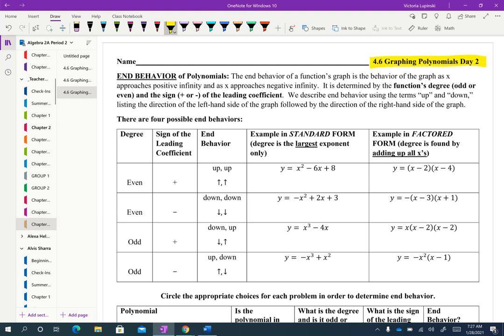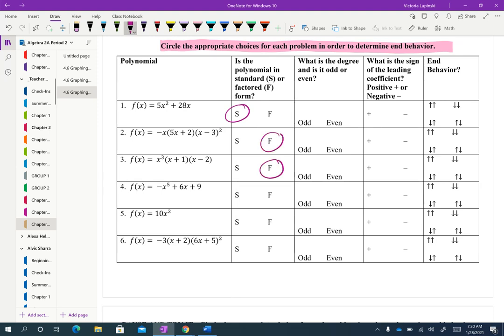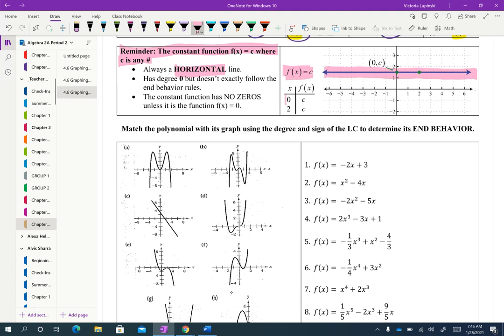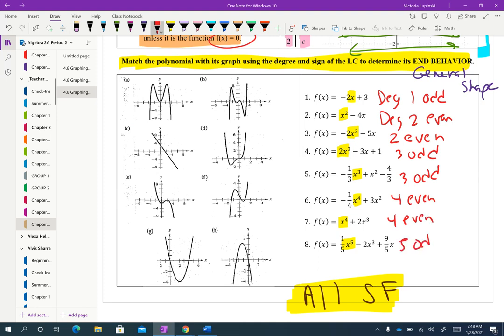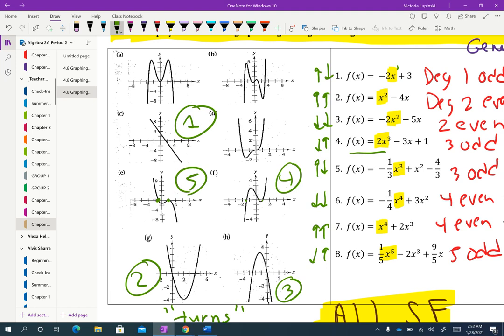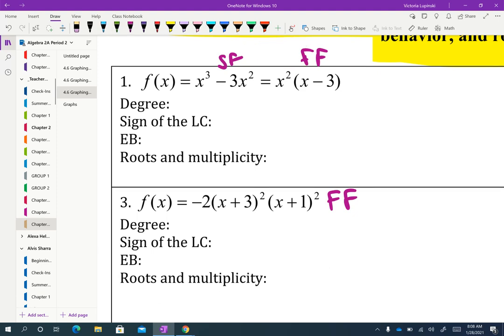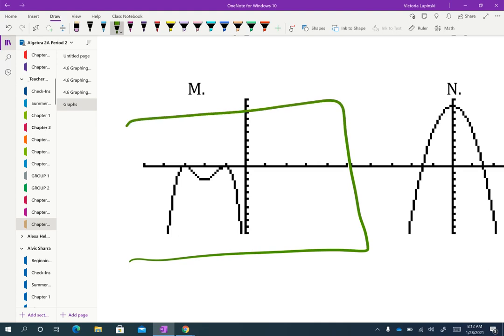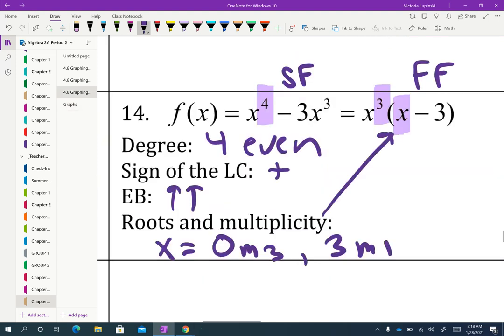4.6 Graphing Day 2